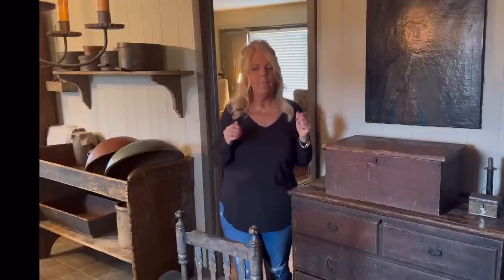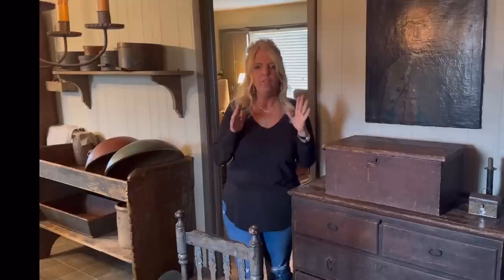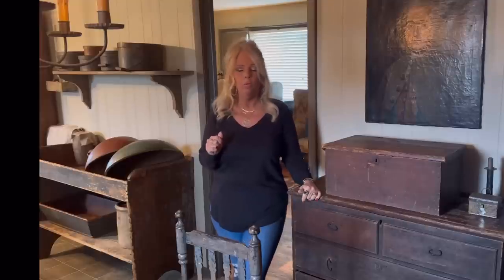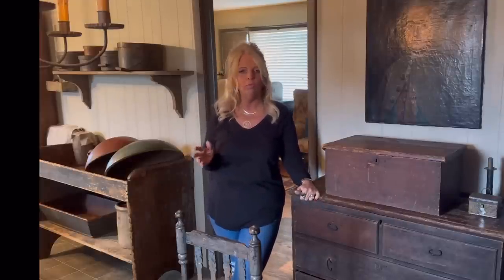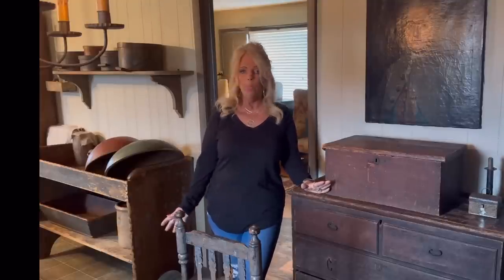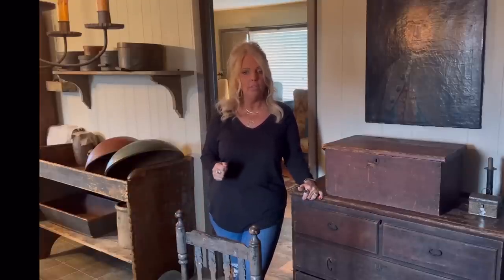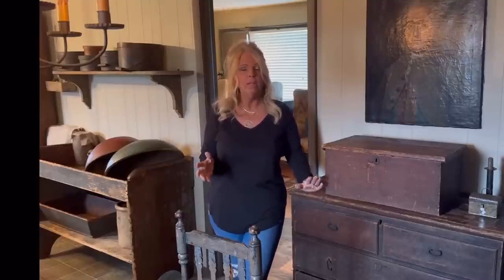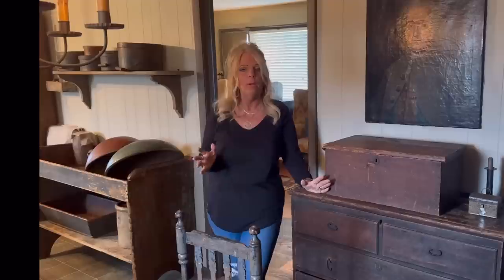Tour Sherry Baggett’s 1700’s Decorated Home with Early Primitive Antiques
This home belonging to Sherry Baggett is a must see!!  It is filled with amazing and authentic Antique Pieces that date from the 1700's!  You will feel as though you are living in the early America's with all of her primitive decor style.  You will see these antiques displayed in a way that these pieces would have been used.